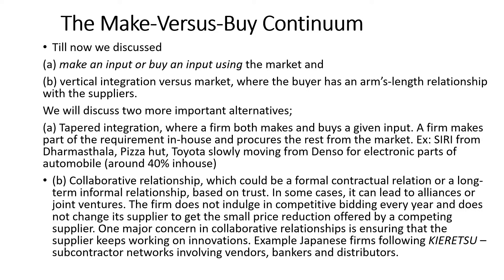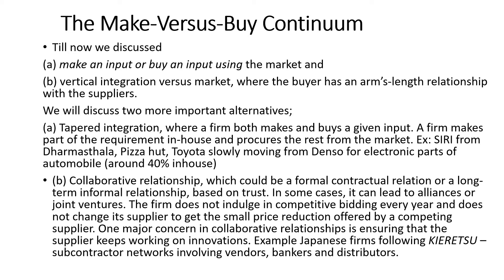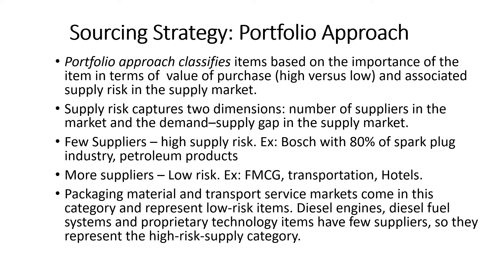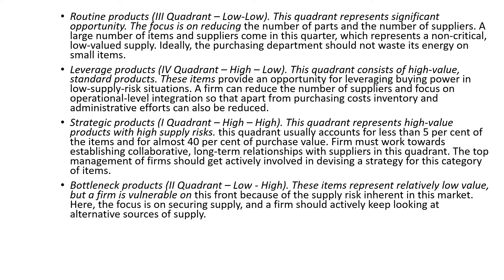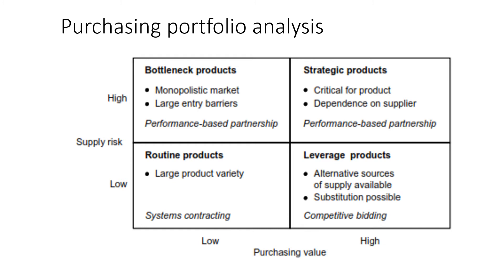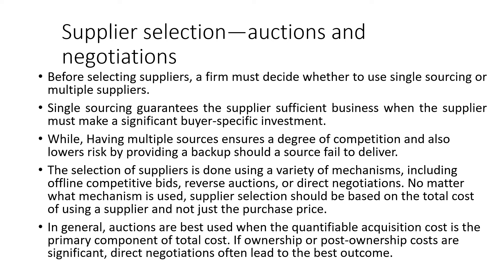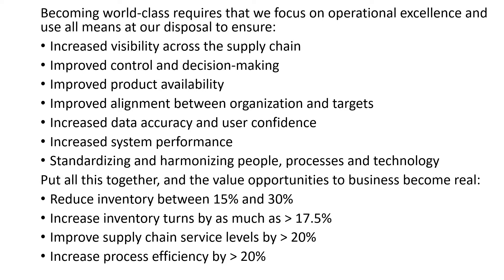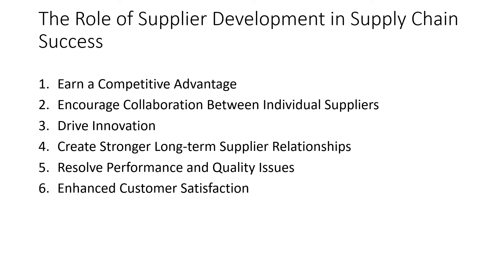VTU SCM 18ME653 M2L2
This video contains information about strategic outsourcing of supply chain management